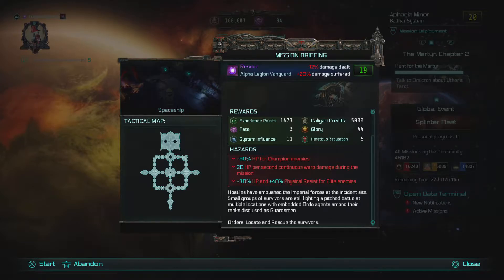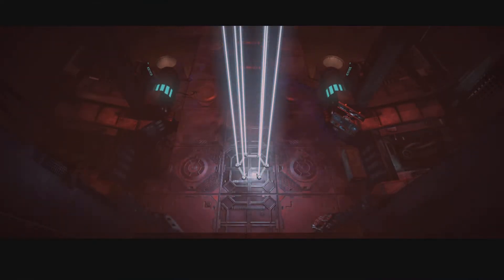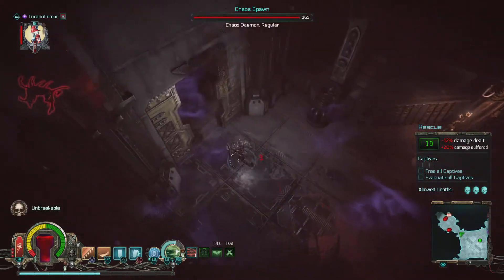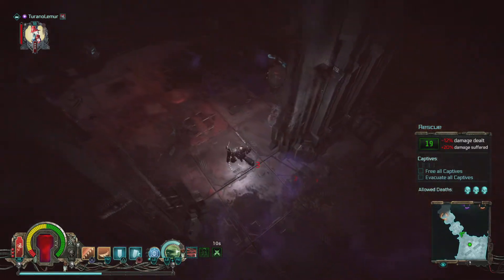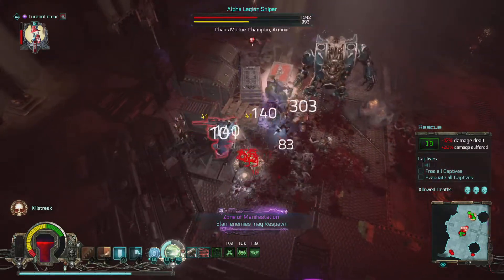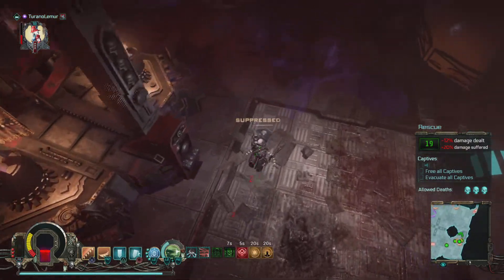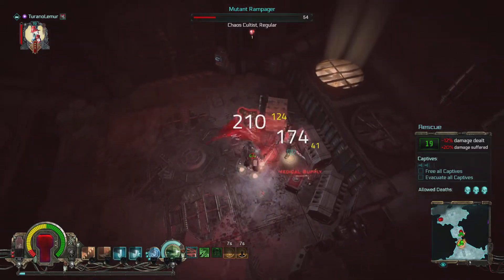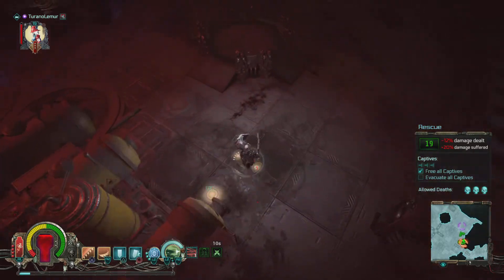Warhammer 40000: Inquisitor - Martyr - Intel Mission: Rescue #11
Bonus mission I got from some Intel in my inventory. Could this more challenging mission be my first death?